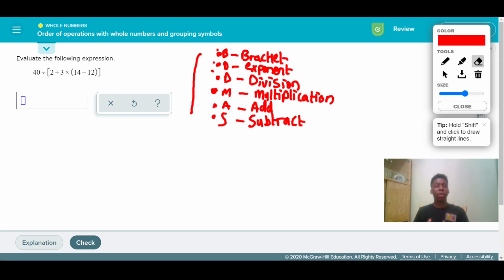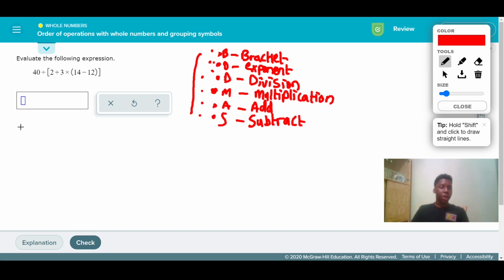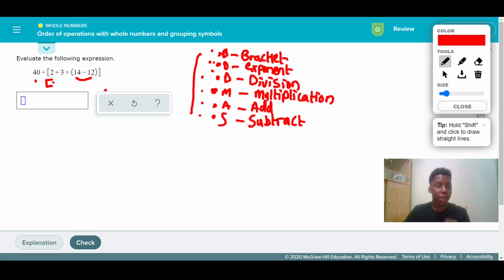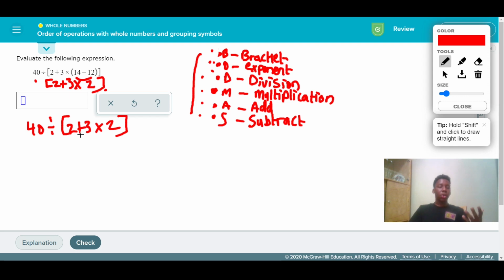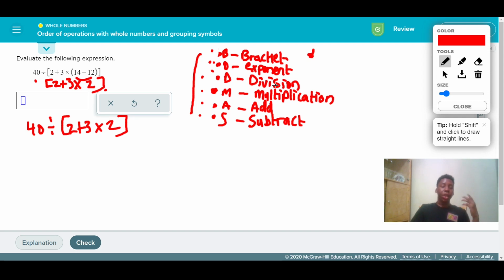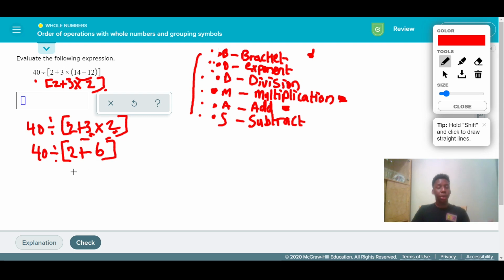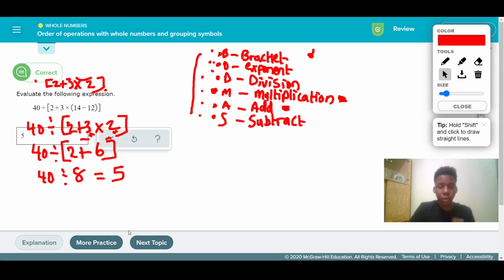Order of Operations with Whole Numbers and Grouping Symbols 2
Learn the order of solving complex equations involving integers which are grouped together with Babatunde.